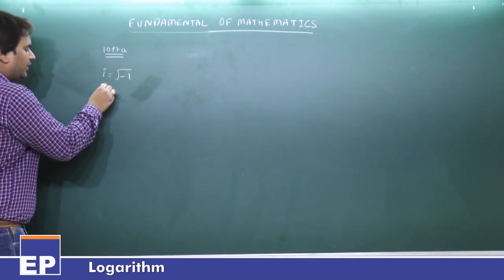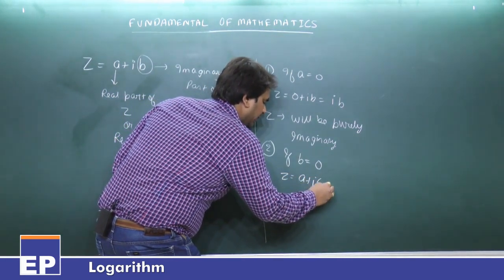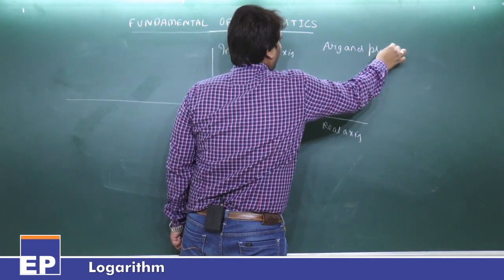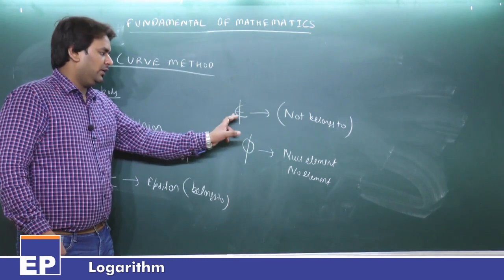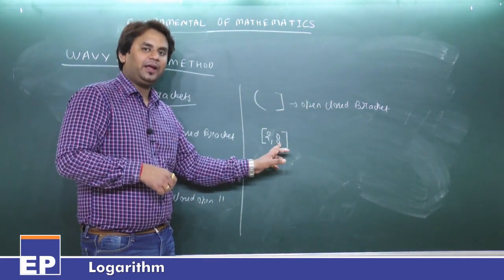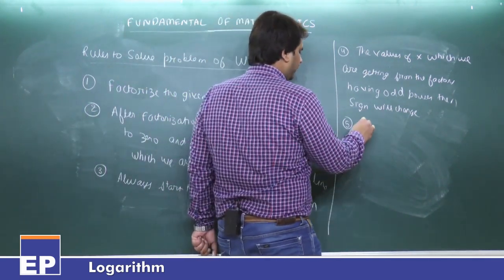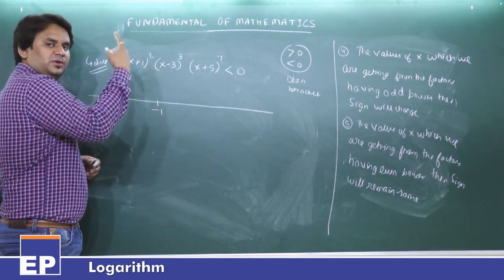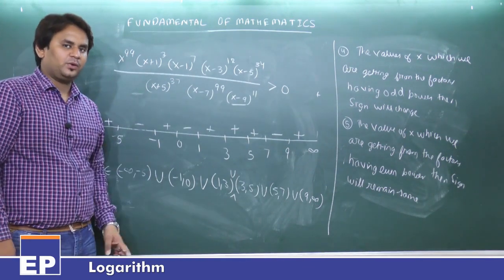XI Mathematics | Unit: Logarithm | Lecture 2